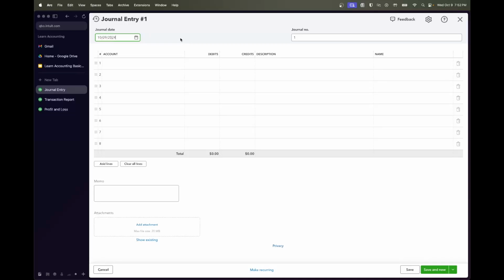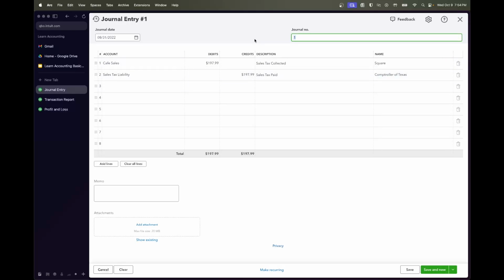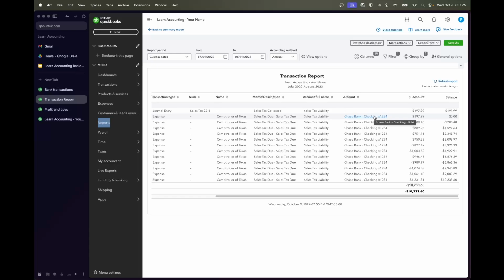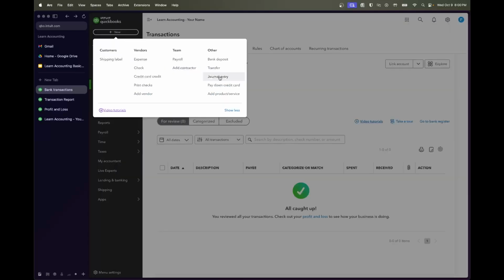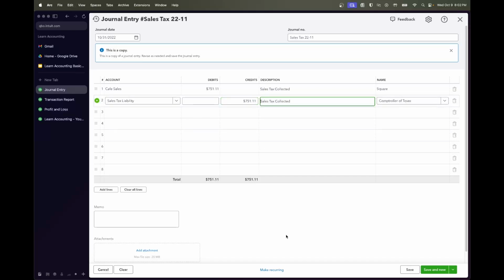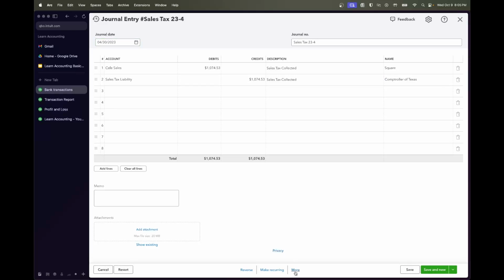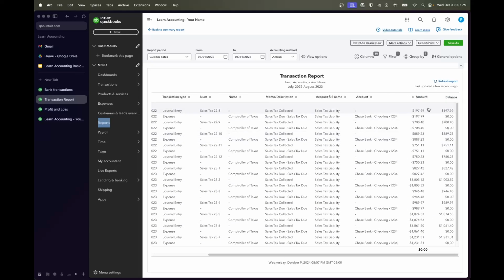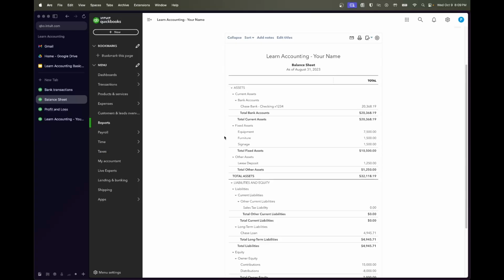Chapter 6b - Sales Tax JE's (How to create a Journal Entry in QuickBooks Online)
Learn the fundamentals and basics of bookkeeping for free with this e-course playlist.

This course is a in-depth overview of setting up a QuickBooks Online company, setting up the Chart of Accounts, learning how to categorize bank transactions, reviewing & reconciling accounts, and checking your work via the Balance Sheet and Profit and Loss statements.

The playlist by itself is designed to help the following 3 types of people:
1. New small business owners that want to learn how to do their own books,
2. New Bookkeepers, or AP/AR Specialists that would like to learn the basic full-cycle accounting process to progress in their careers
3. Accounting students that want a realistic perspective of how simple accounting is performed for many small businesses.

Please reach out to if you would like to purchase course materials & student access to QBO or if you would like to discuss Monthly Accounting Services for your business!

Chapter 6b - Creating our first Journal Entries in QuickBooks Online. Learn the basics of how to create journal entries in QuickBooks Online.